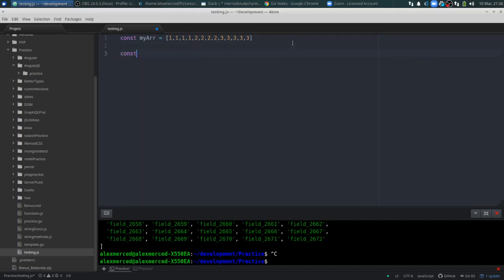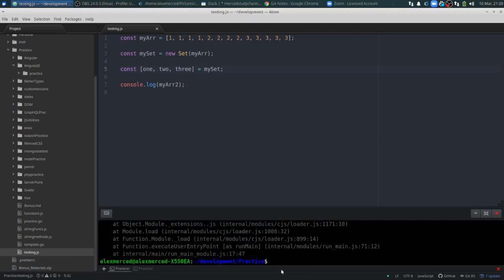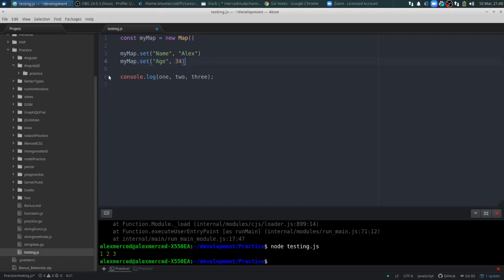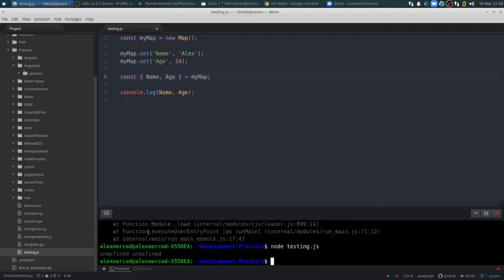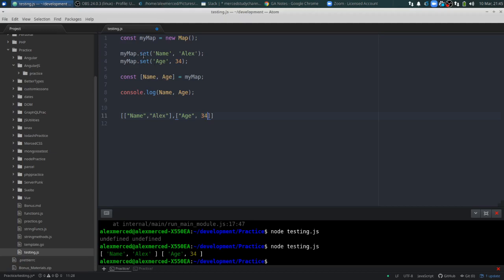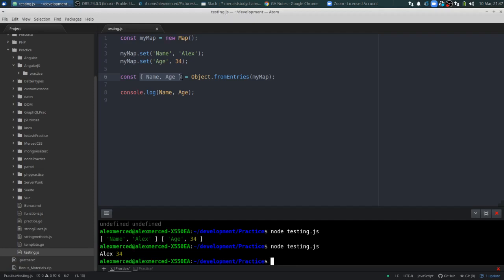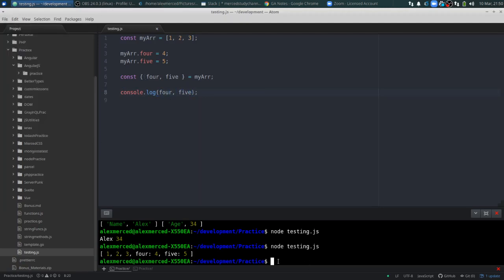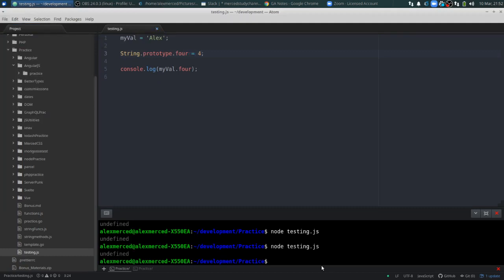AM Coder - JS Advanced Destructuring - Sets, Maps and more! (Iterators vs Objects)